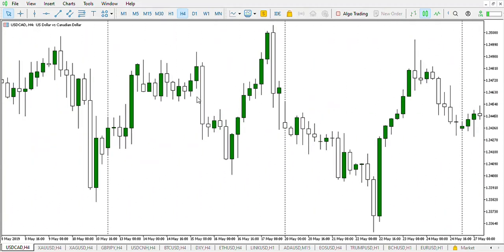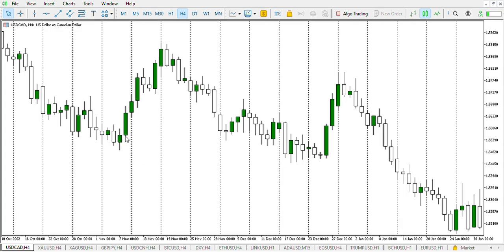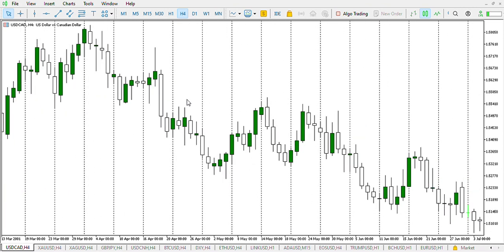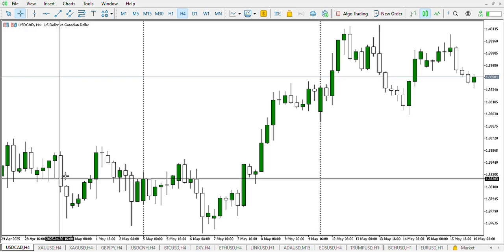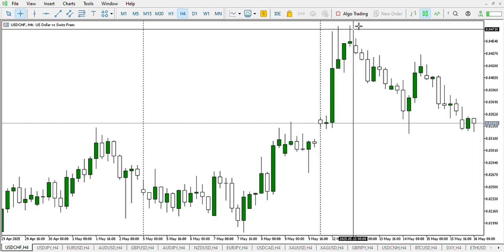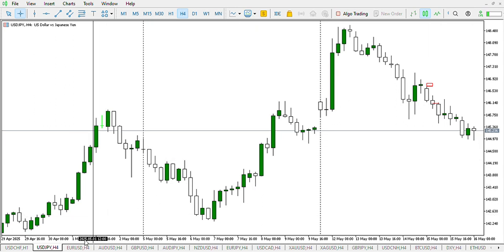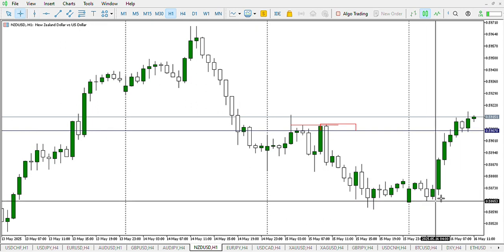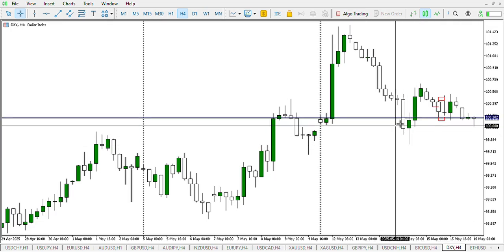Two Most Important Engulfing Candlestick Pattern You Must Always Confirm Before Taking a Trade